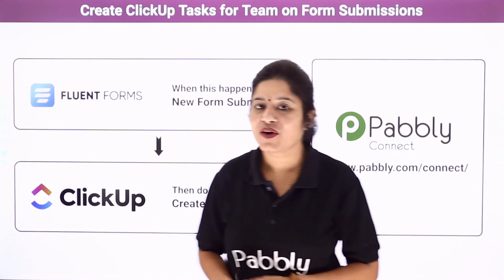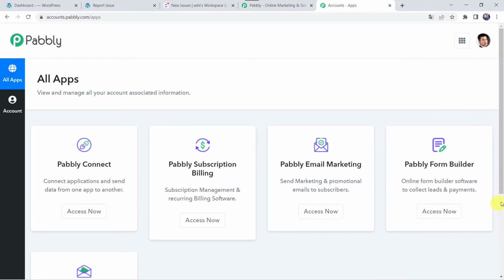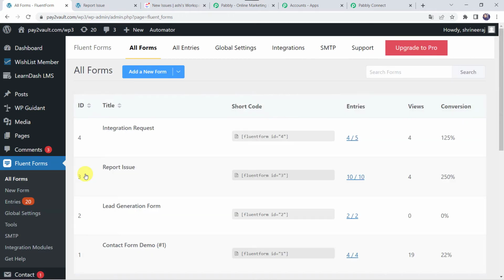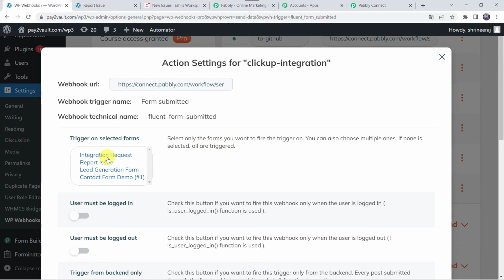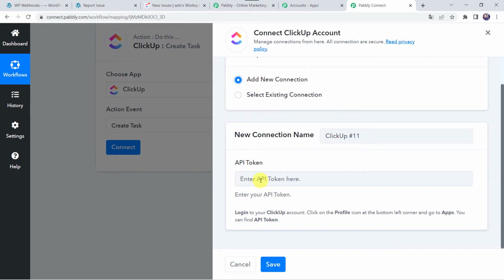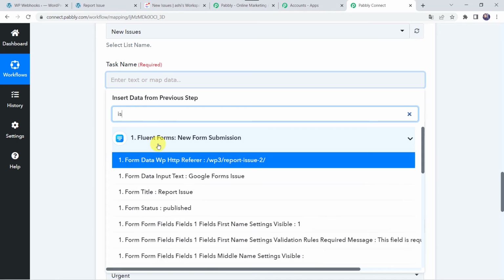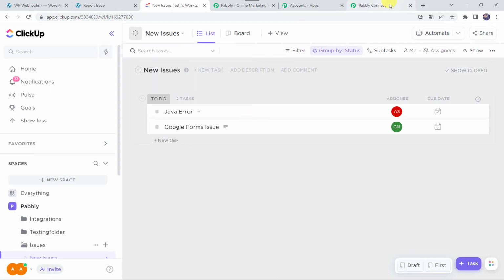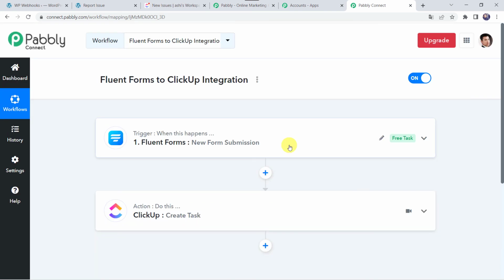Create ClickUp Tasks for Team from Form Submissions - Fluent Forms to ClickUp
In this video, we will learn Fluent Forms ClickUp integration, where you can learn to create clickup tasks for team from form submissions with the help of Pabbly Connect.